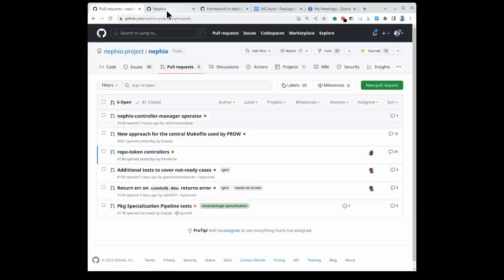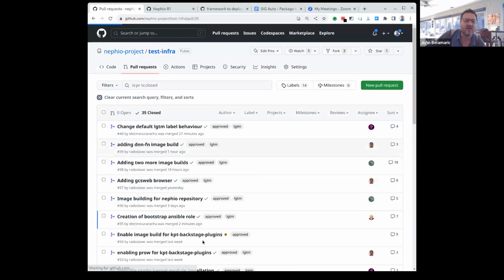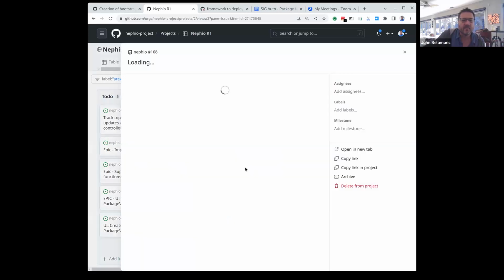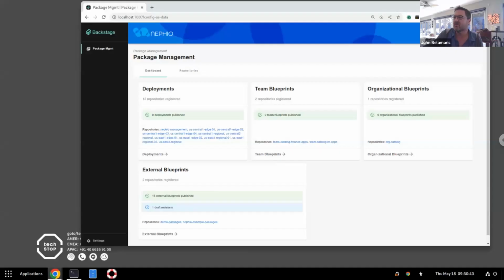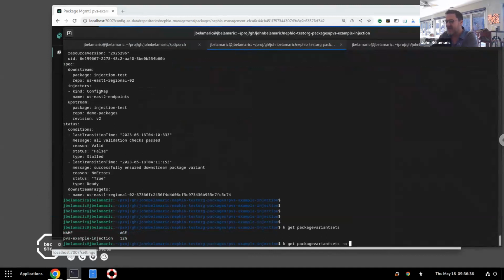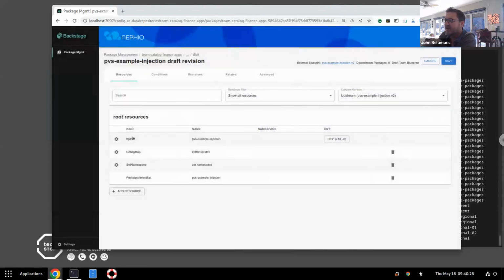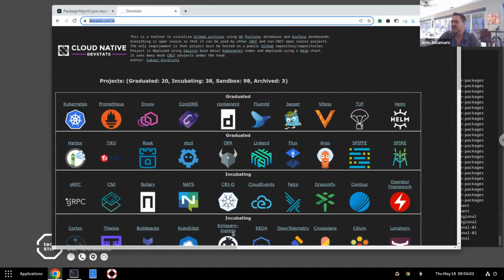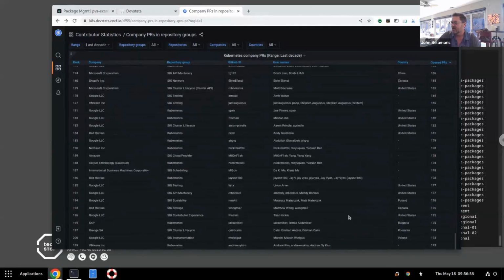2023-05-18 SIG Auto - Package Management Subproject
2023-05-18 SIG Auto - Package Management Subproject